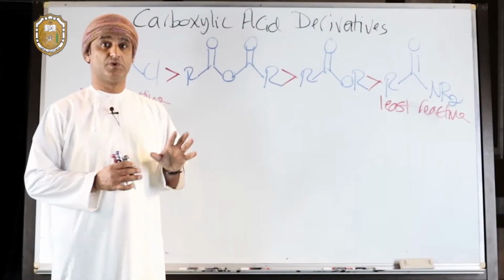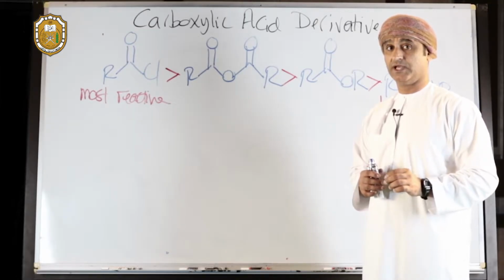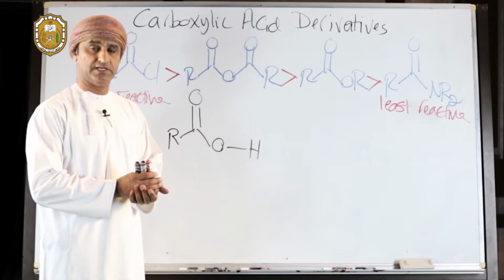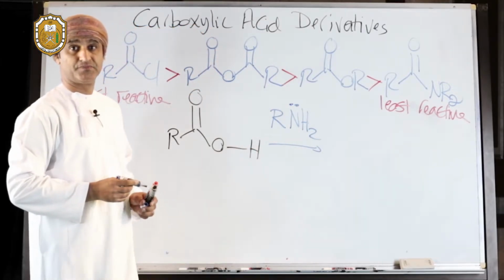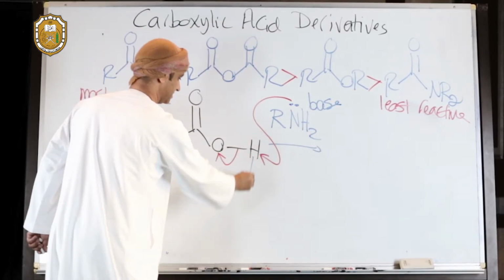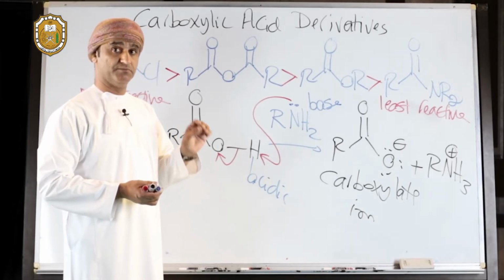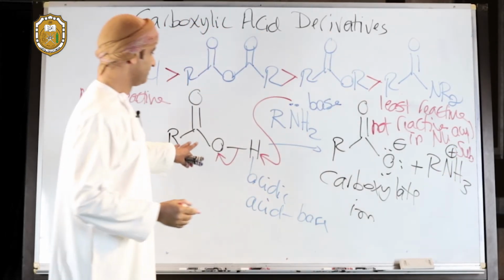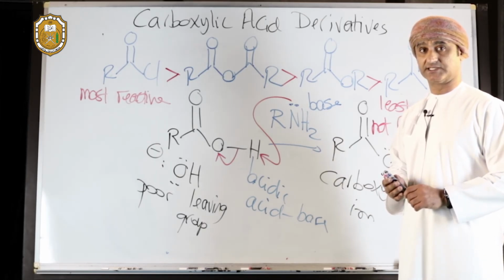Carboxylic Acids Do Not Undergo Nucleophilic Acyl Substitution Reactions